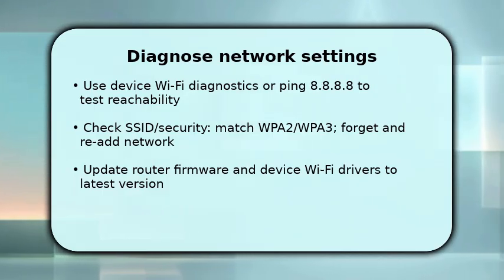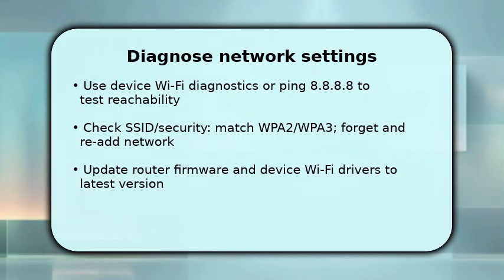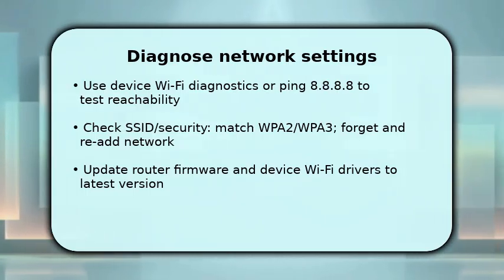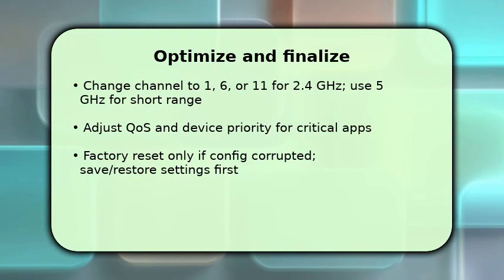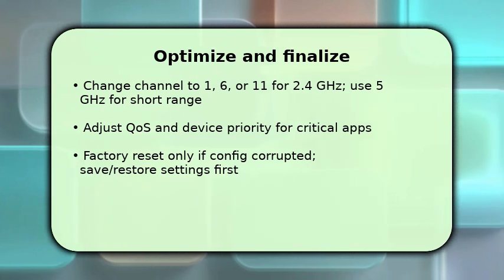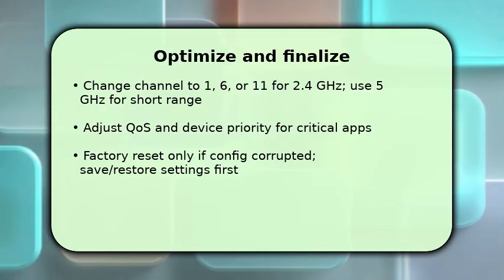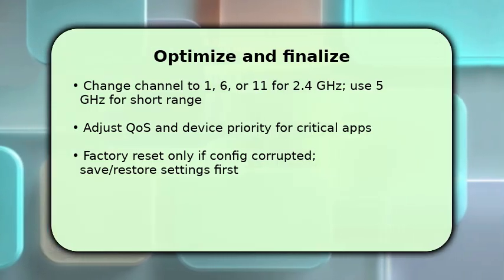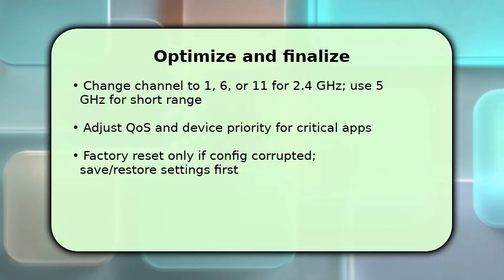How to Fix the Wifi Connection (full Guide)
Discover comprehensive solutions to common Wi-Fi issues in this full guide. Learn step-bythy fixes for connectivity problems, signal strength optimization and troubleshooting techniques that can help you restore your internet connection swiftly.